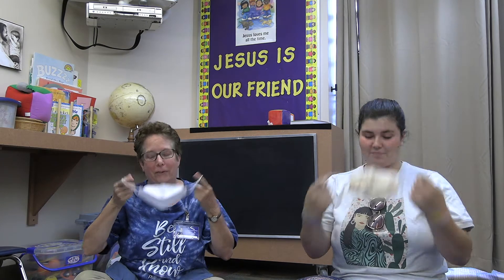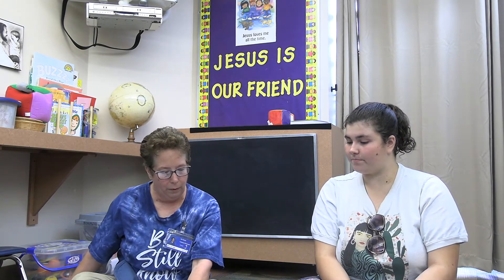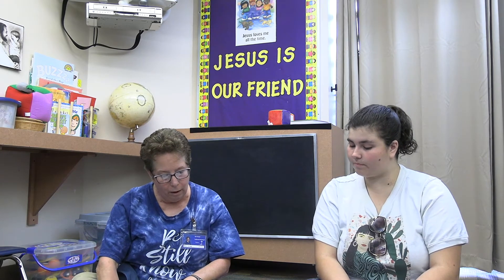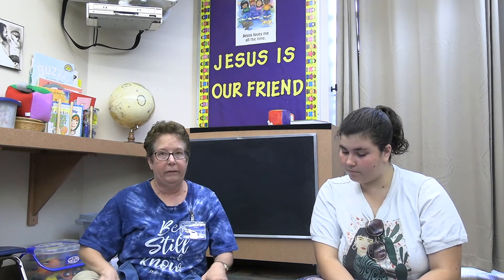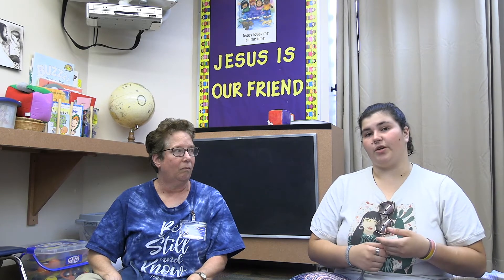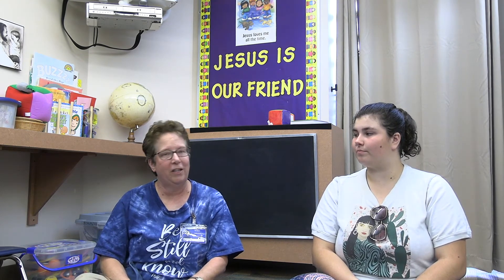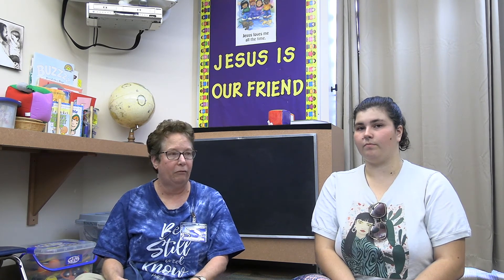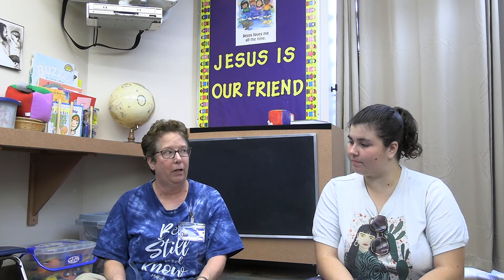Little Lambs Back to School Night 2021 for Our Savior Lutheran Preschool in Livermore, CA